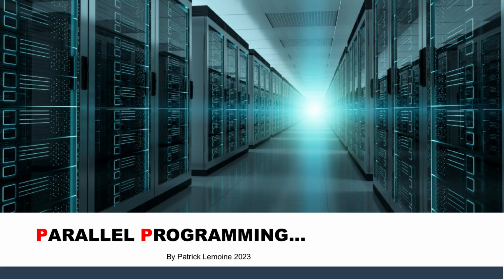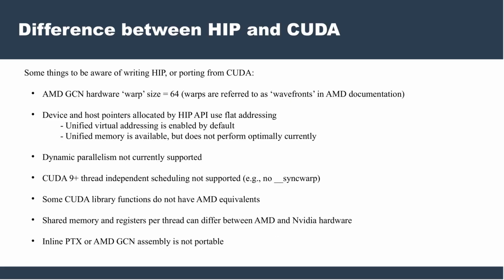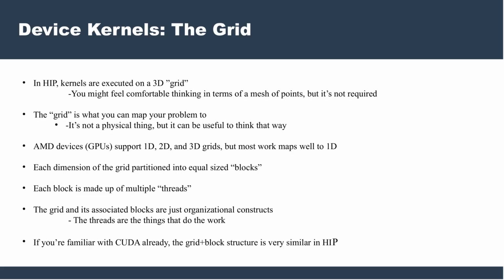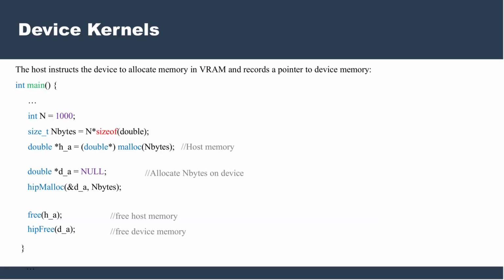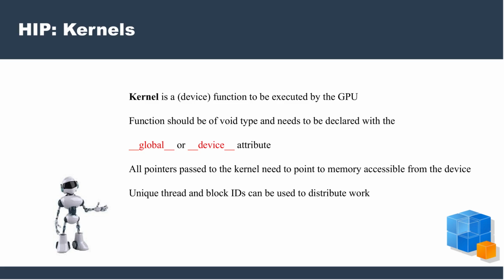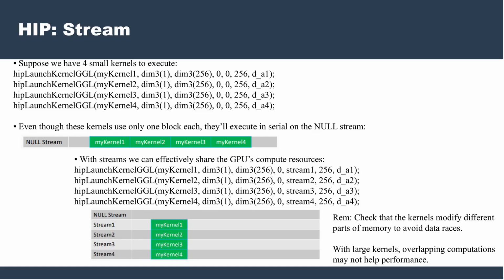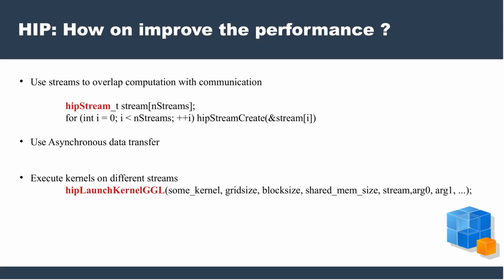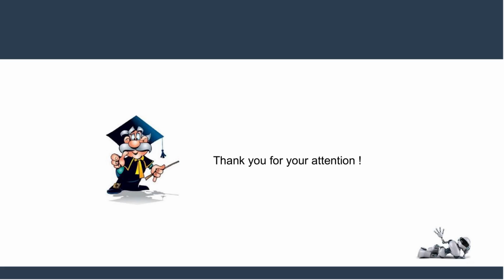Parallel Programming Session 5.1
Welcome to Session 5.1 of my Parallel Programming course ! Today, I will dive into the Heterogeneous-Compute Interface for Portability, or HIP, a powerful C++ runtime API that enables developers to write portable parallel applications that run efficiently on both AMD and NVIDIA GPUs. We'll explore the fundamentals of HIP programming, including synchronization, streams, memory management, kernel optimization, and multi-GPU programming. Whether you're familiar with CUDA or new to GPU programming, this session will guide you through how HIP leverages GPU acceleration for high-performance computing across different hardware platforms. Let's get started!

This introduction highlights HIP as a common programming interface for AMD and CUDA devices, explaining its purpose and key features like kernel launches, memory allocation, and streams, which are essential for parallel computing on GPUs